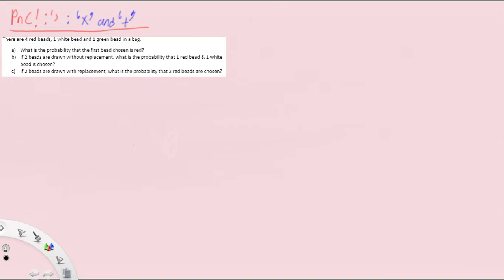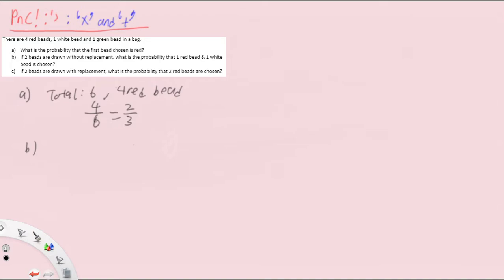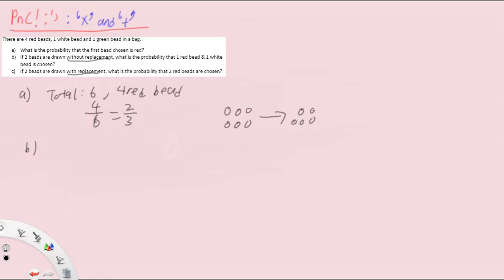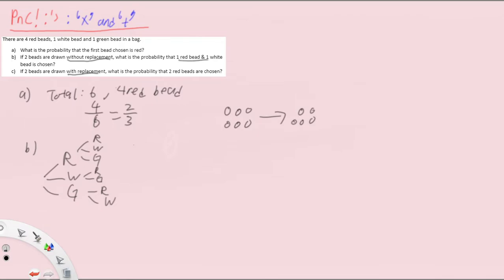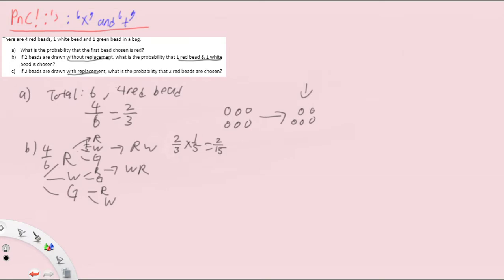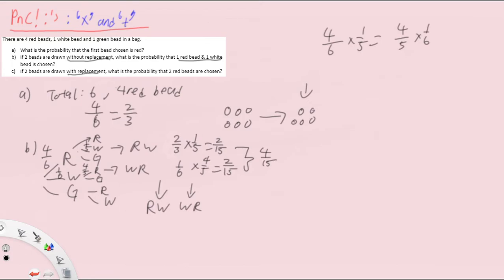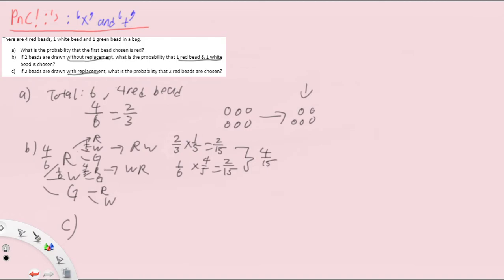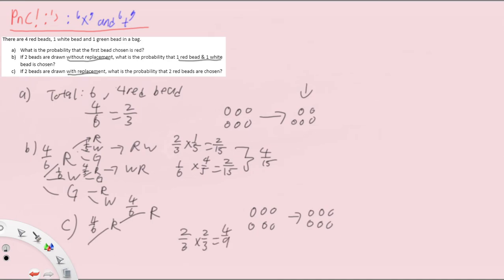1.1 PnC: Example for Multiplication & Addition Principles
Hey Everyone!

Let's further build our understanding on the Addition & Multiplication Principles with an example.